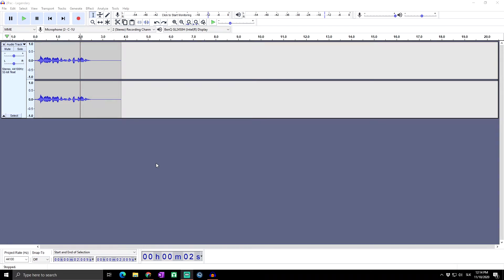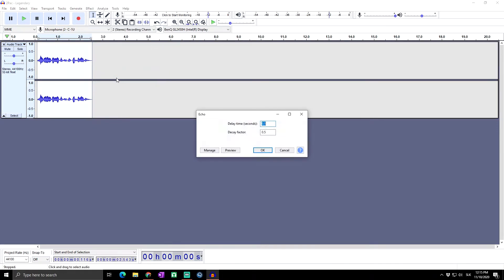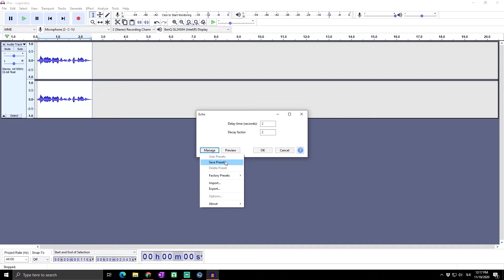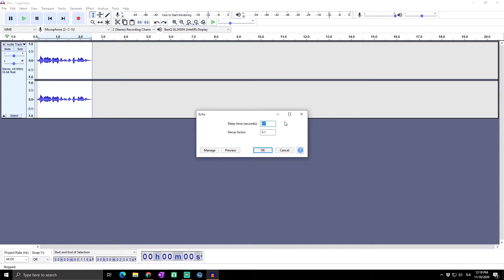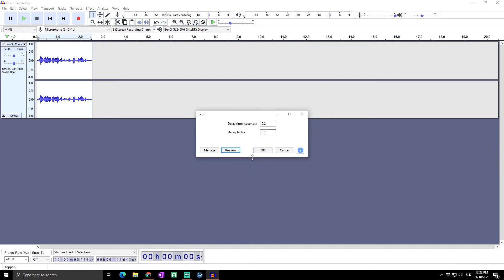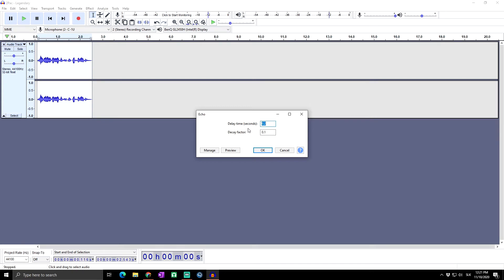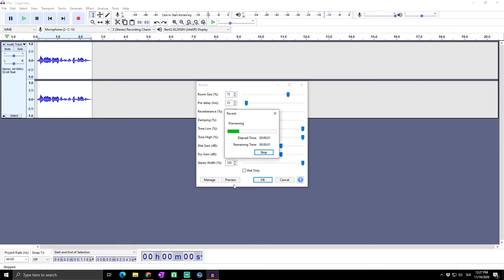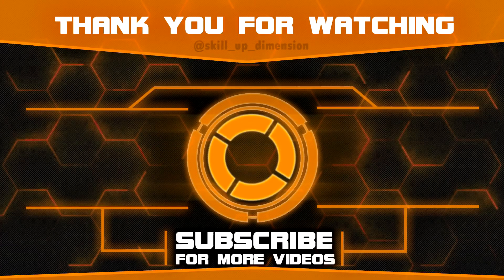How to ADD ECHO to your audio by ECHO and REVERB effect in Audacity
The Echo Effect - Audacity Tutorial
Audacity: How to add Echo (Delay) and Reverb (GVerb)
How To Add Echo And Reverb In Audacity - Tutorial #9
Audacity Reverb & Echo (Delay)
Audacity Tutorial - How to Make A Voice Echo effect
How to add echo effect in audacity
all about the echo effect in audacity
how to make echo effect
how to do echo by reverb effect
how to reverb